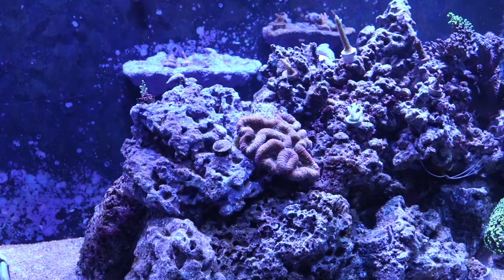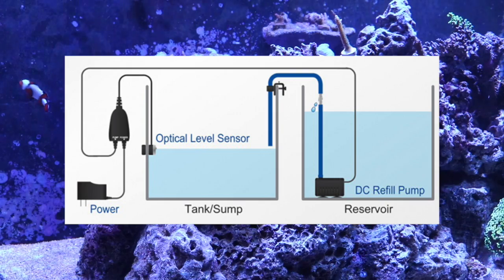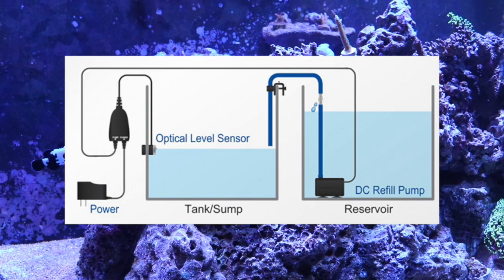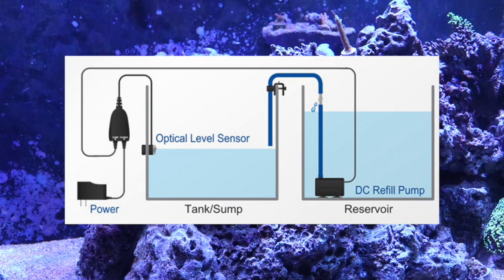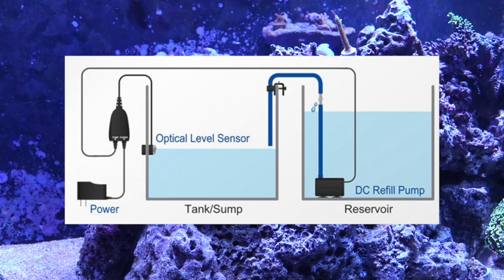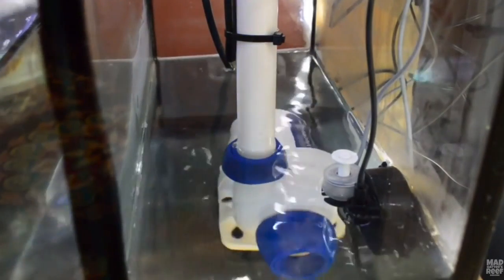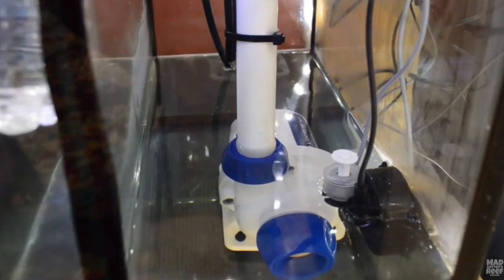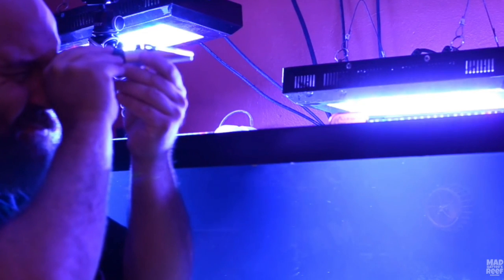Salinity and Reef Tanks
In Today's video, we are going to take a look at salinity, specific gravity and the role they play in a reef tank. We'll also take a look at why so many saltwater aquarium hobbyist play Salinity vs. Specific Gravity.

 Salinity Maintaining Supplies:

Refractometer Calibration Solution
Auto Top Off
Salinity Digital Meter